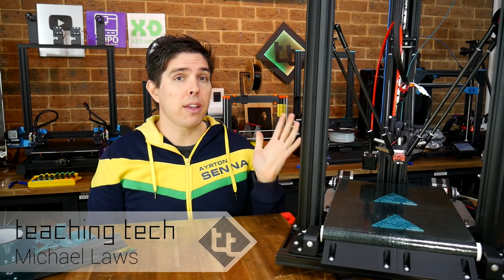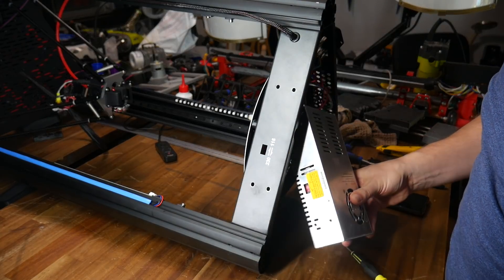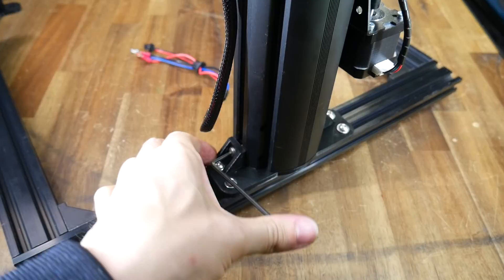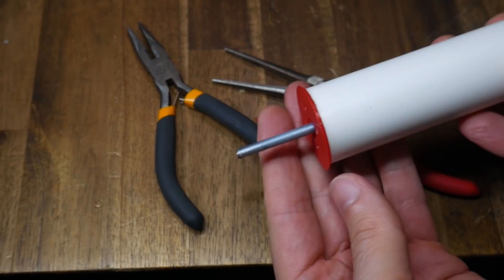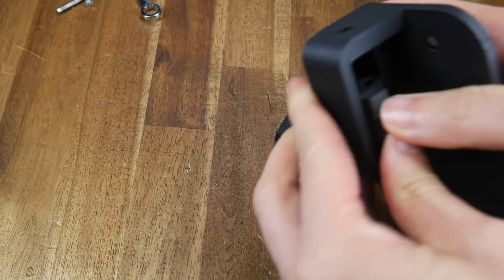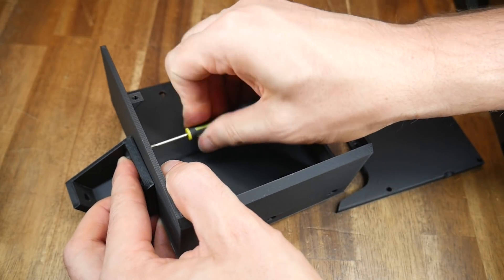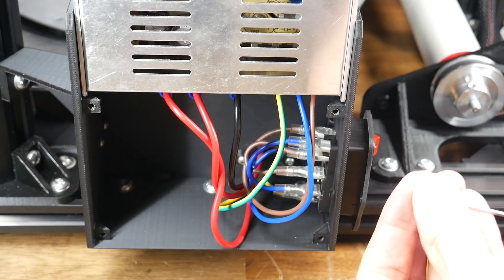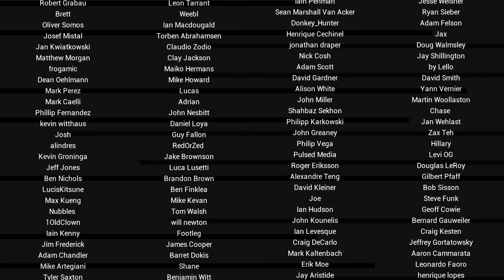DIY conveyor belt delta bed assembly video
Since I tested the Creality CR-30 Print Mill, I’ve wanted a 3D printer that could eject finished parts and continue through a print queue autonomously. In this video, I take you through how I converted my FLsun Super Racer delta 3D printer to do just that. Everything is free and open source. This video covers the step by step assembly.

Thanks to Adam from Powerbelt3D for offering tips and advice in my design process. Thanks to my patrons for assisting with the list of part ejection capable printers.

0:00 Introduction

0:19 Anomalies in assembly footage

1:06 Bill of materials

1:24 Disassembly

1:51 Preparing printed parts

2:01 Source CAD usage

2:32 Assembly 1 - Lower frame

4:31 Assembly 2 - Rear roller and roller brackets

5:56 Assembly 3 - Front roller and roller brackets

7:24 Assembly 4 - Bed

8:32 Assembly 5 - PSU

9:32 Wiring

10:21 Wedge pieces